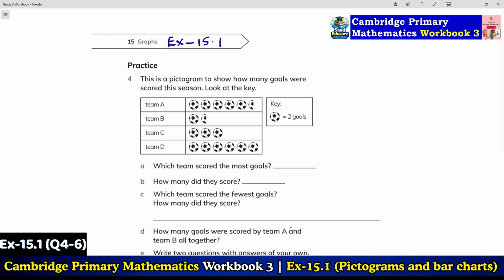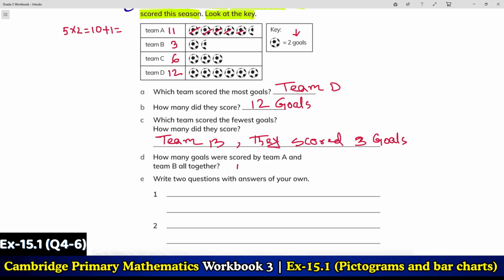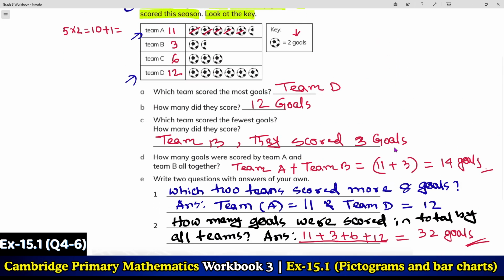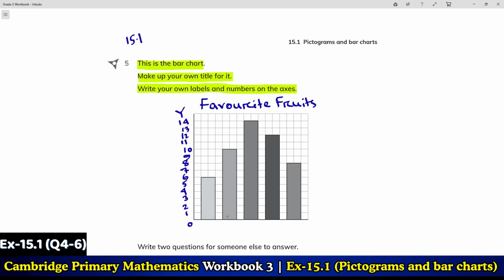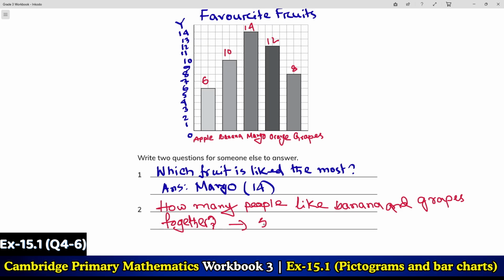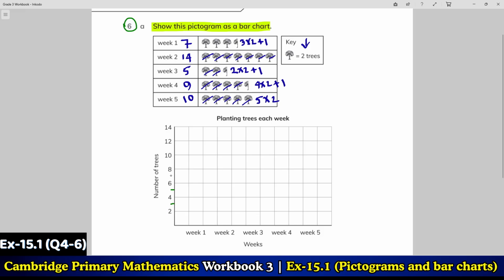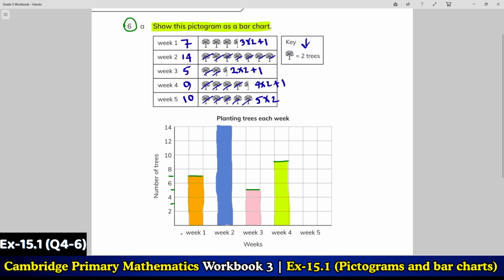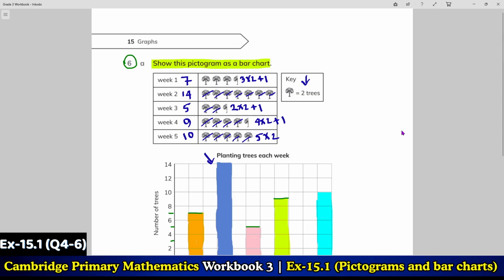Cambridge Primary Mathematics Workbook 3 | Ex‑15.1 (Q4–6) | Pictograms & Bar Charts Explained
Learn how to solve Cambridge Primary Mathematics Workbook 3, Exercise 15.1 (Questions 4–6) with a focus on pictograms and bar charts.
This step‑by‑step tutorial is designed for Grade 3 learners, IGCSE students, and USA audiences preparing for math exams.

In this lesson:
✔ How to read and interpret pictograms
✔ How to construct and compare bar charts
✔ Exam‑style problem solving with clear explanations
✔ Bilingual support (English + Bangla) for global learners

Perfect for building confidence in data handling and visualization skills.